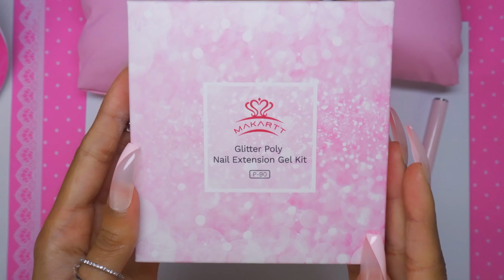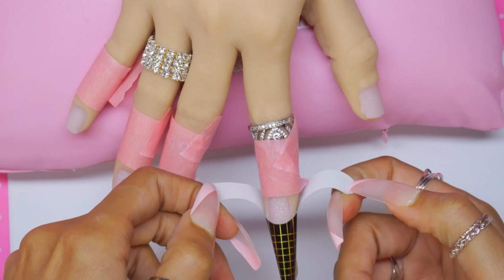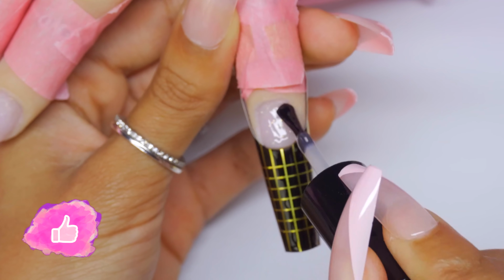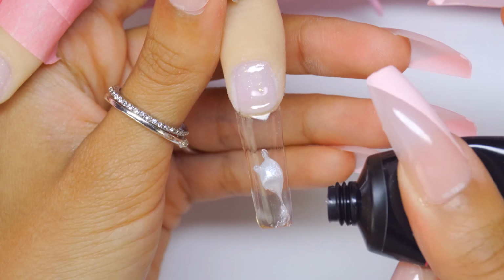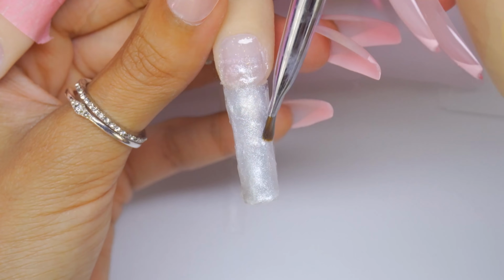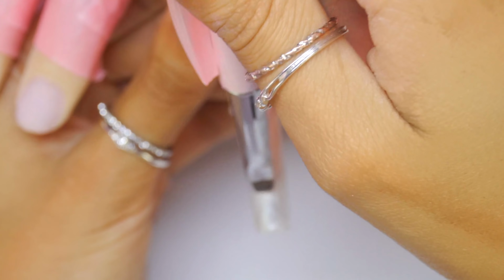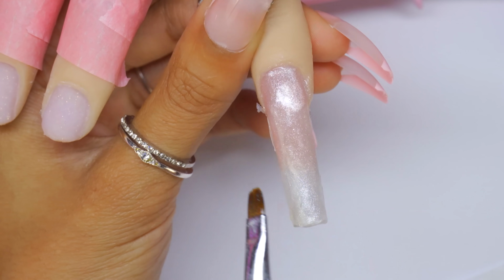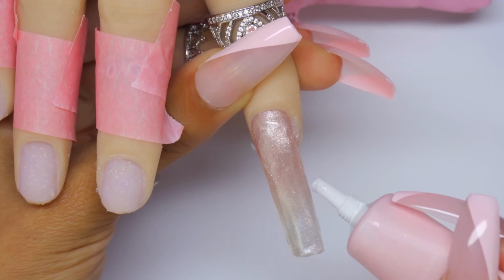MAKARTT Mermaid Polygel Kit Sculpted XXL Coffin Nails Nail Forms 2 Ways! Filing, 3D Nail Art, Bling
🍬MAKARTT Mermaid Glitter Poly Nail Gel Kit
🍬MAKARTT Pastel Nail Files Set 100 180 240 Grit
🍬MAKARTT P-120 Classic Trio "Qikgel" Kit (I used clear)

Ultra Long Dolled Up Press On Nails

♥‿♥💅🏽 BEFORE YOU PLACE AN ORDER WITH Enail Couture, Please be aware they are having fulfillment delays! currently anywhere from 30 to 60 days until your order can be shipped! Be sure to read the entire FAQ before placing an order at their store!! ♥‿♥💅🏽
🍬Big Pink Lamp & Dust Collector
🍬Flashy Mini Toy LED watt Lamp!

Best color selection, clearest clear polygel, no bubbling, no yellowing, and user friendly. PERIOD!

💞MODELONES! Polygel, acrylic & gel products!💘

💕AlphaBrush! Acrylic nail brushes for beginners to advanced!🍬
(My fav brush is the Oval 12)💅🏽

💓JCBeauty Concepts! godtier pro Acrylic Powders! I always use Cover Blush for Nailbeds!